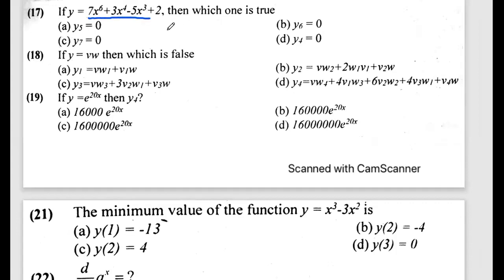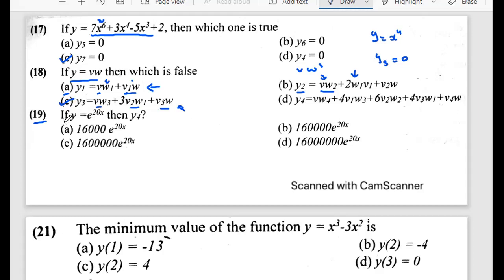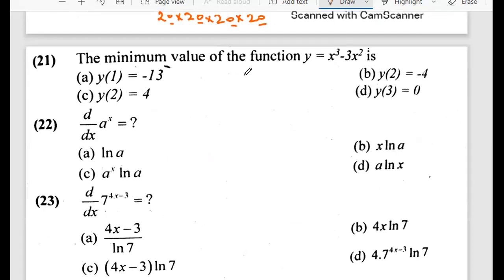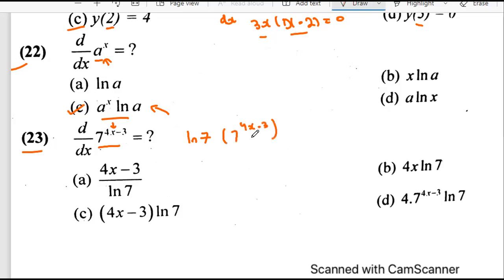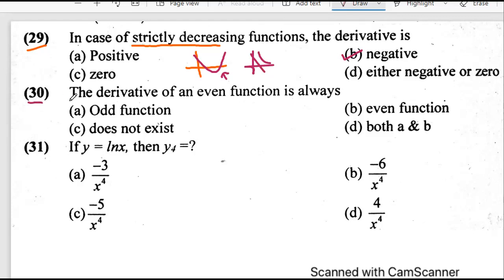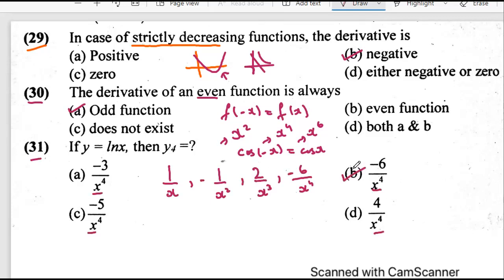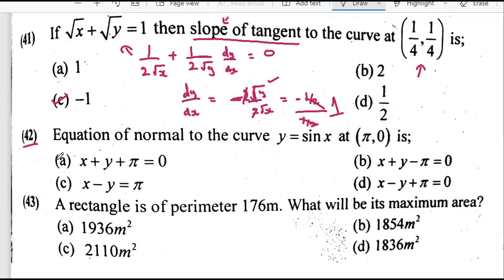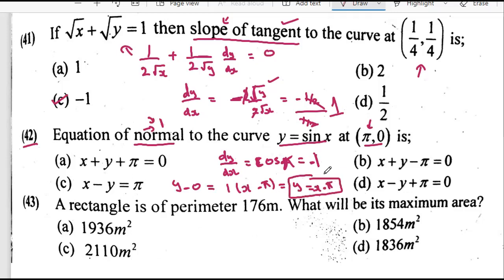NUST ENTRY TEST - NET Preparation Online - Differentiation - Part 2